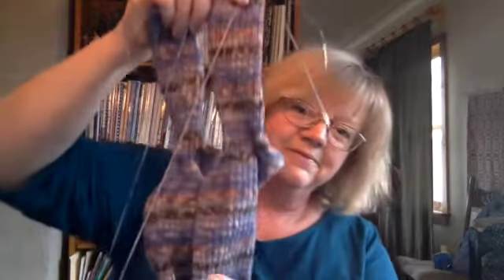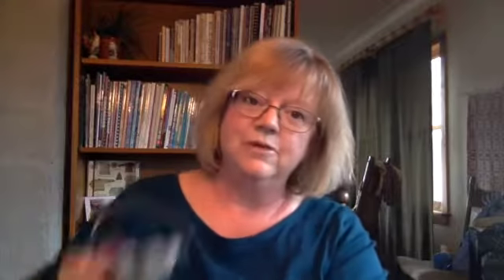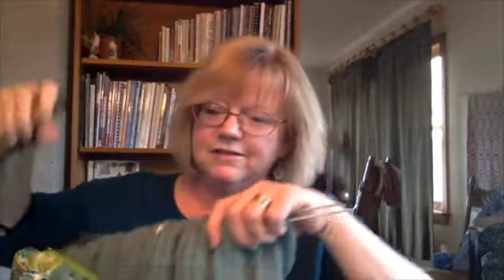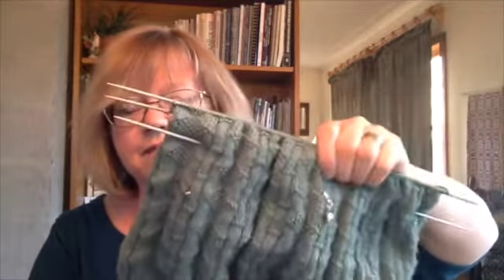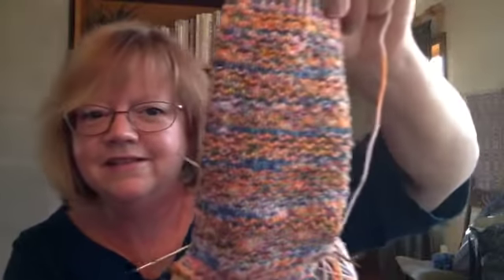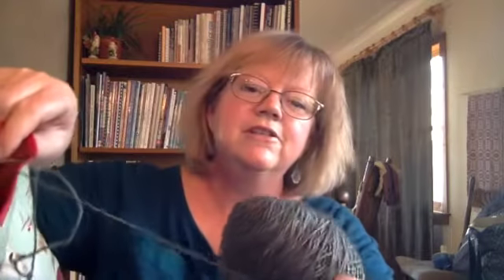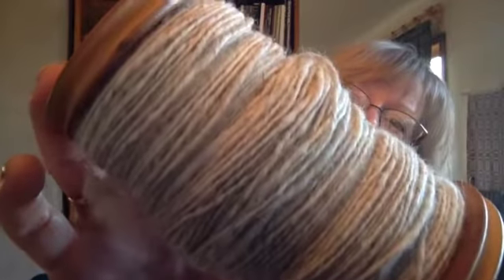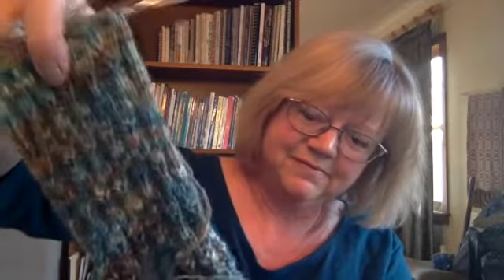Chickenwood Studio Podcast Ep. 7: Spring is here!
This video is about what I've been knitting and spinning this past month, a weekend away with knitting and wheel and friends, some new lovely things-- a general catch-up with you!